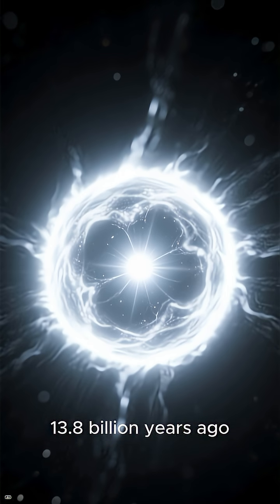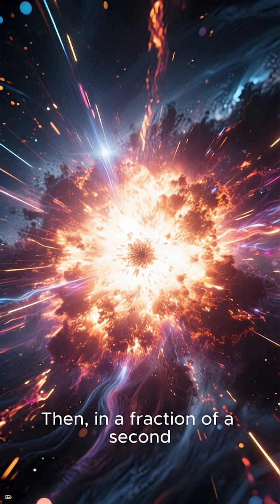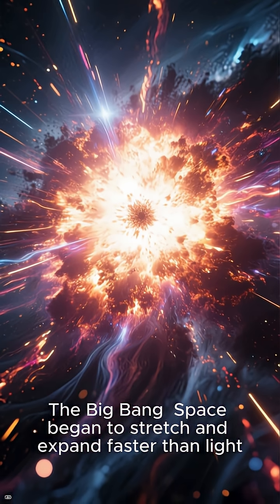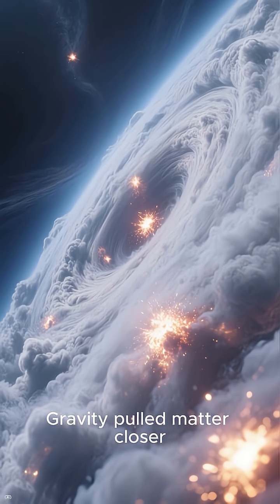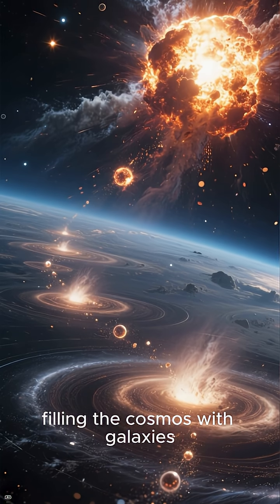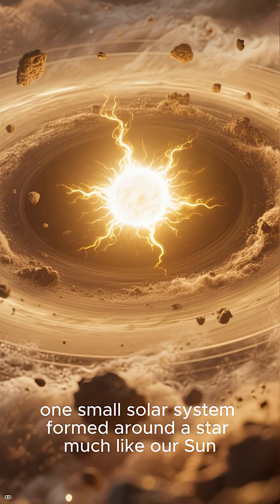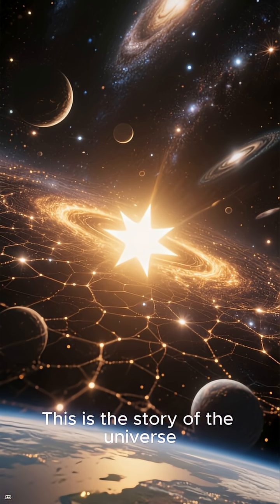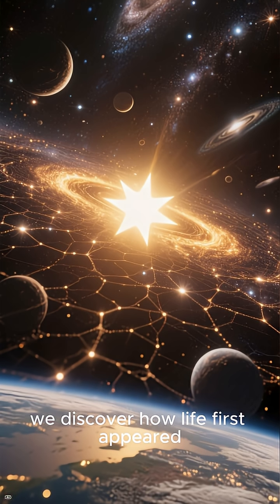How the Universe Was Born ✨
"13.8 billion years ago, the universe was born in a single moment: the Big Bang. From nothing came space, time, stars, and galaxies… and eventually, us. 🌌✨"